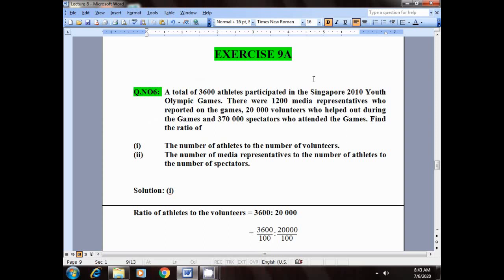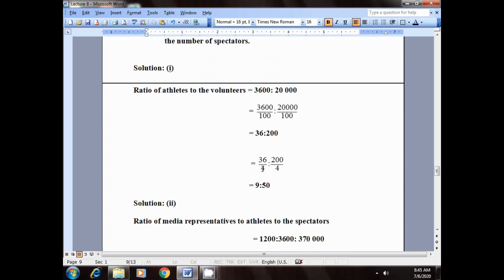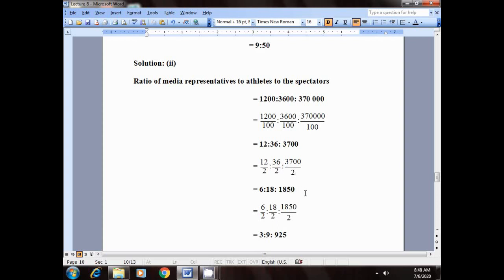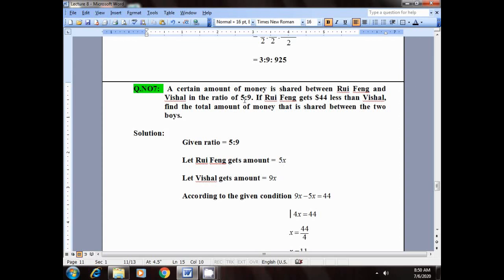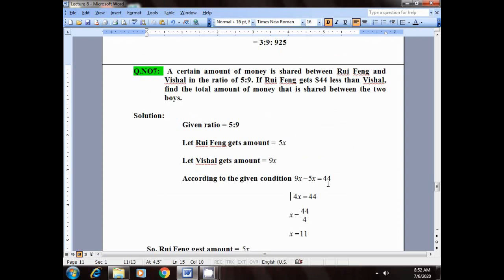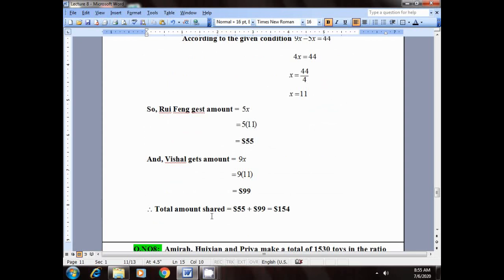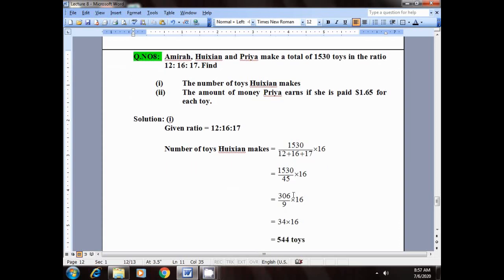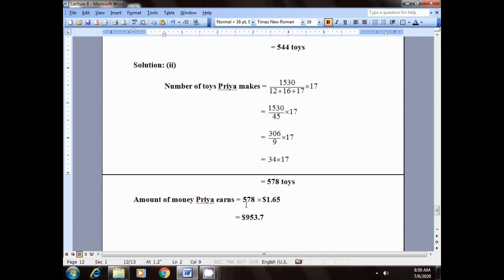New Syllabus Mathematics Book 1 Chapter 9 Exercise 9A Q NO 6, Q No 7, Q NO 8